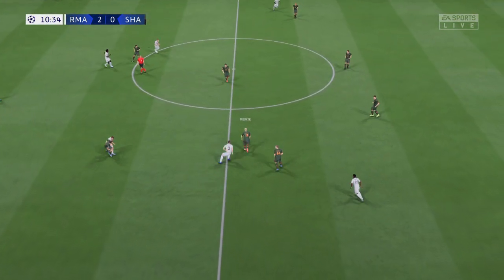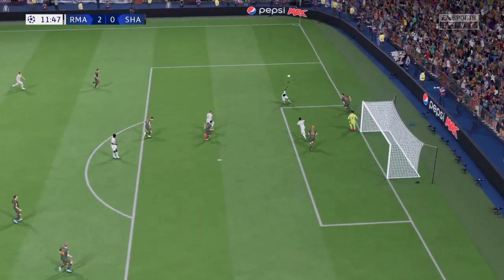REAL MADRID X SHAKHTAR DONETSK | UEFA CHAMPIONS LEAGUE | LIVE UCL | FIFA 23 GAMEPLAY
UEFA CHAMPIONS LEAGUE AO VIVO | Liga dos Campeões da UEFA 22/23 | Liga dos Campeões em directo | Jogo de hoje 🔴⚽  LIVE Champions | Liga dos Campeões 05/10/2022 🔔 Uefa Champions League 10/05/22 |

Real Madrid x Shakhtar Donetsk live stream,
Real Madrid vs Shakhtar Donetsk ao vivo com imagens,
Real Madrid vs Shakhtar Donetsk Champions League live 2022,

Jogo Real Madrid x Shakhtar Donetsk, assistir Real Madrid x Shakhtar Donetsk, champions league, assistir Real, assistir Real Madrid, assistir Real Madrid x Shakhtar Donetsk uefa champions league, Jogo Real Madrid x Shakhtar Donetsk, assistir Real Madrid x Shakhtar Donetsk uefa champions league, ao vivo champions league, Onde assistir uefa champions league ao vivo? Escreva nos comentários se você vai assistir ao jogo ao vivo hoje | Este vídeo é uma simulação real dos jogos de hoje da Uefa Champions League, a Liga dos Campeões da Europa 22/23 no jogo de futebol FIFA 23. Jogo: FIFA 23 Videogame: Playstation 4